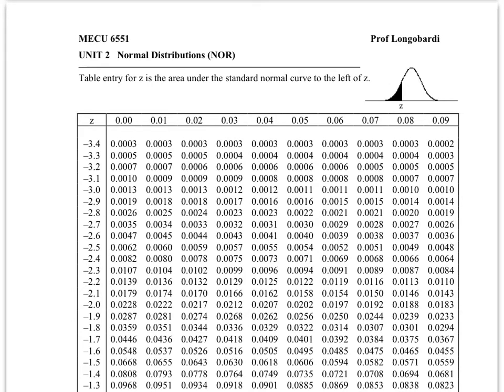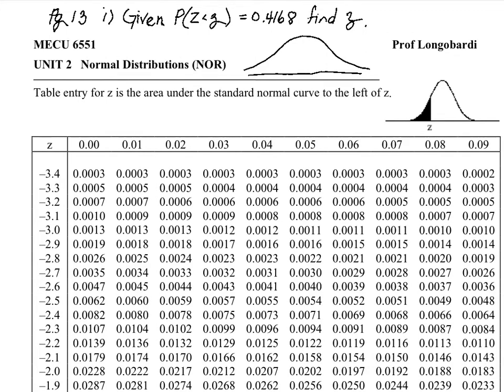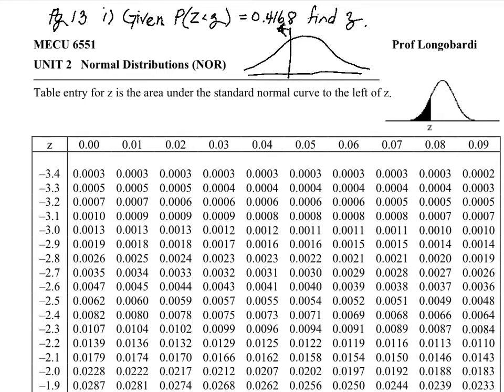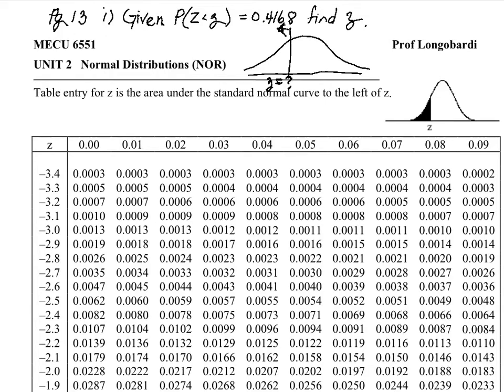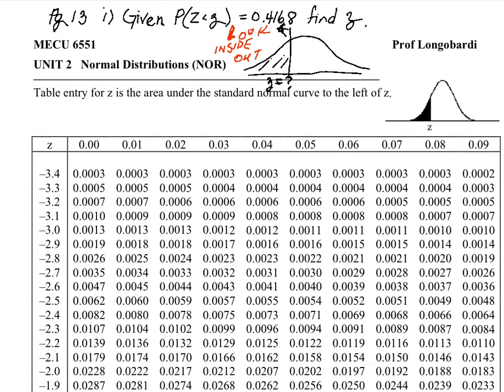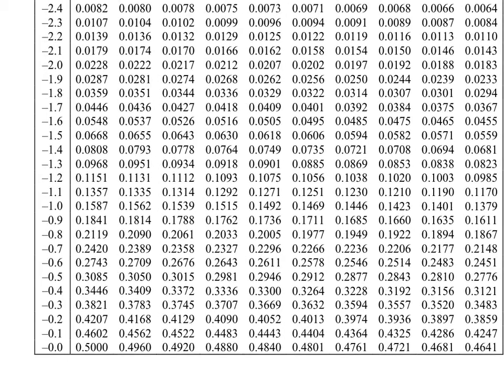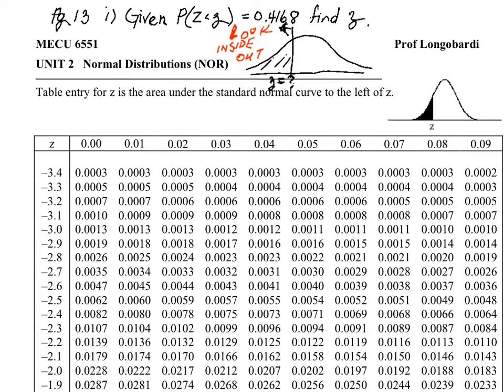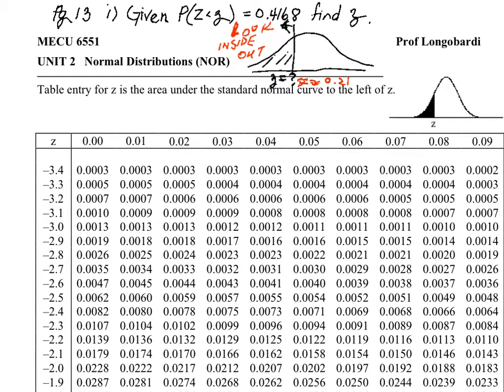V34 - UNIT 2 NOR pg 13 - Z Type II - Problem (i)